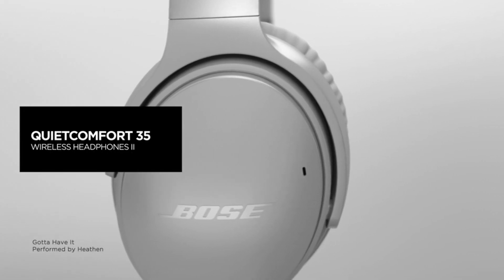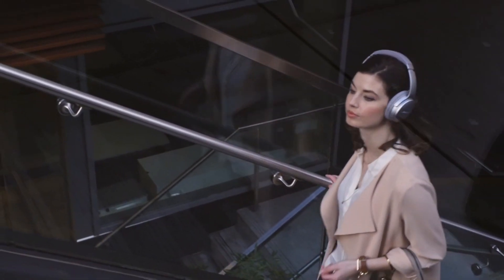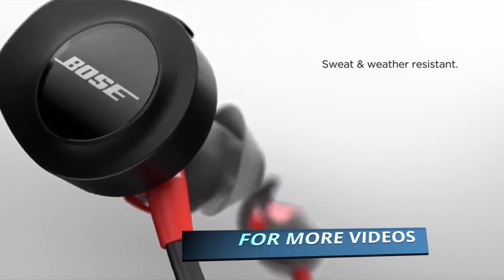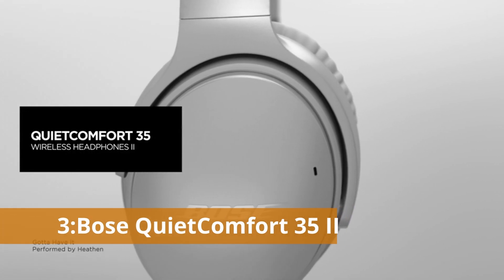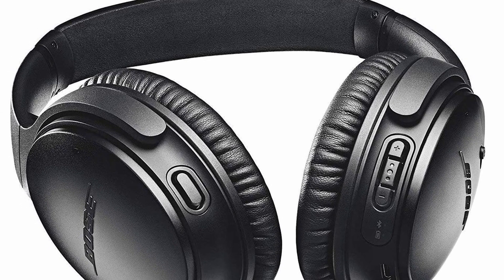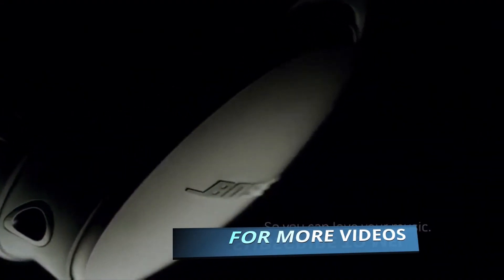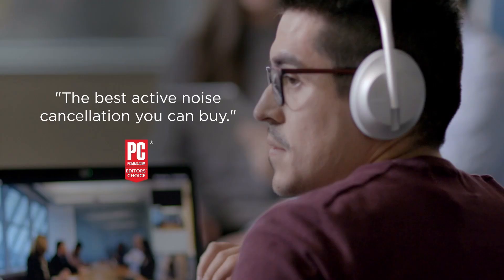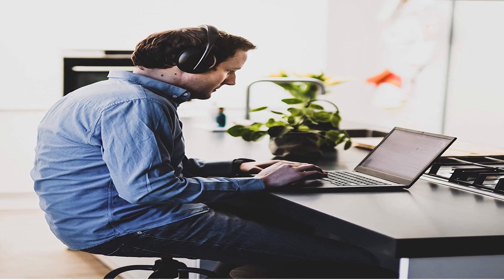5 Best Bose Gaming Headphone!🔥🎧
Welcome beautiful people, Let's talk about the 5 best bose gaming headphone 2021! I have made a list of the best bose gaming headphone which will help you decide which one to choose.

I have prepared this video guide for the best bose gaming headphone 2021 to give you the ins and outs to help you make the right choice. So let's get started.
Headphones and other audio equipment are significantly more subjective than most other devices. Everyone's ear canals receive soundwaves in a different way. Some people prefer a warm, quiet tone, while others prefer loud percussion.
These wireless range-toppers have a built-in heart rate monitor, so you can keep track of how effective your workouts are. The Rock's abs are as strong as the build quality, and while there's no noise-cancelling feature, the acoustics are very impressive, balancing smooth, seamless bass with soaring treble.
They're surprisingly pleasant to wear and use: just connect them
For a premium budget, our next option provides multiple connection choices. You can use the headphones to switch between up to two devices at once, allowing you to watch while remaining connected to your phone. You can change the volume and switch between devices using the convenient controls on the side of the headset.
Choosing noise-cancelling headphones five years ago meant sacrificing sound quality. That is no longer the case, as the Bose QuietComfort 35 II over-ear headphones demonstrate.
Because of their well-balanced presentation, smooth midrange, and outstanding style, we gave these trendy wired noise-cancelling headphones five stars. All of these things are still true today. The good news is that this is the case.
Bose's new flagship headphones use powerful digital signal processing (DSP) and a sophisticated microphone array to reduce background noise and focus solely on your voice, making them the greatest call quality headphones available.